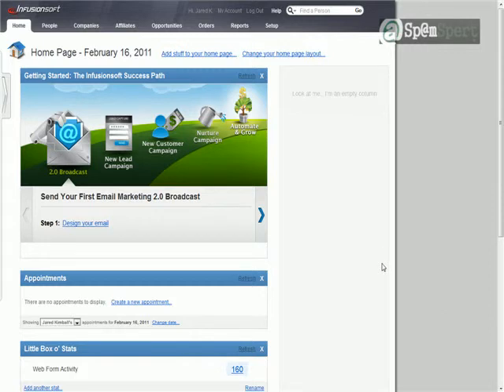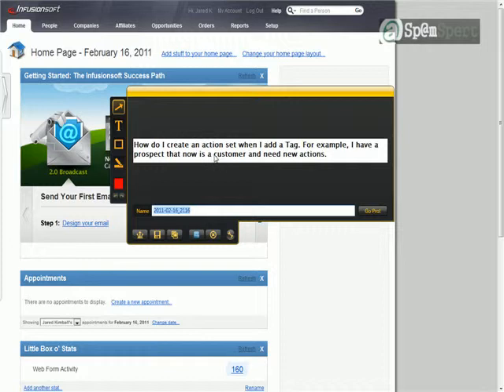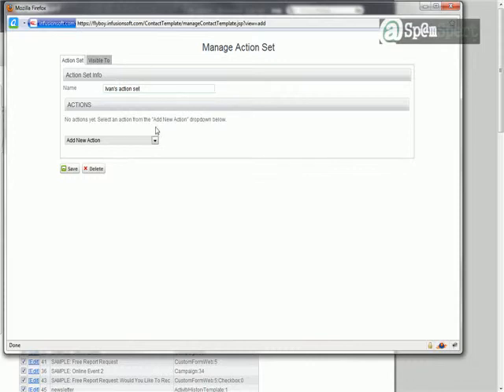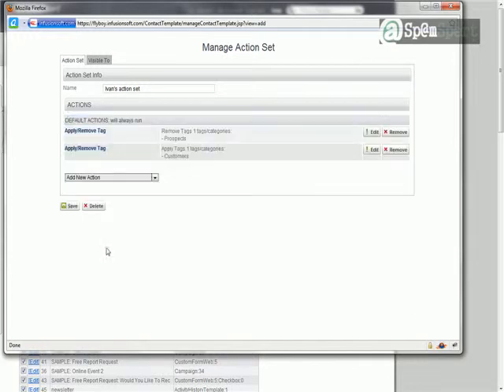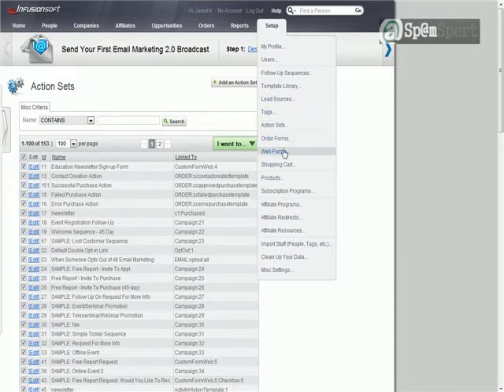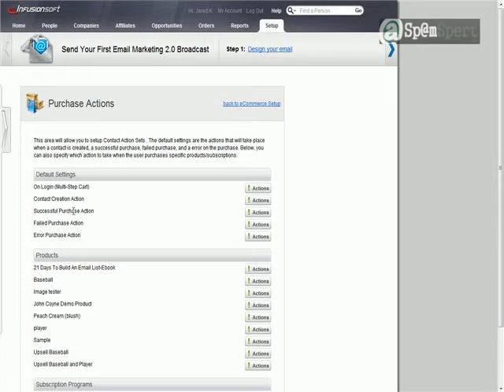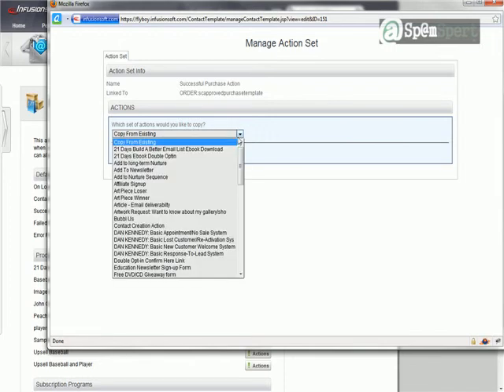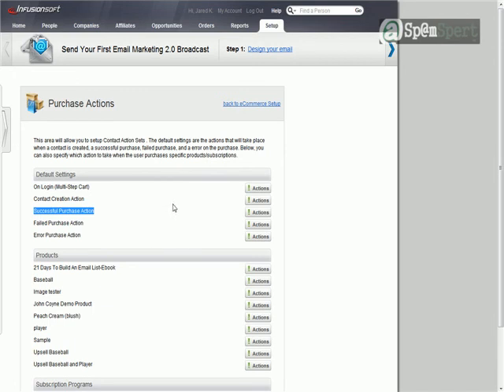Infusionsoft-How to Create an action set to remove a tag then add a new tag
Ivan Gerrity asks how to take his Infusionsoft application to the next level. by combining multiple actions on one action.

In this example when someone is a prospect and the buy a product...how to change them from "prospect" to "customer" this way you can target your customers instead of your prospects with different messages.